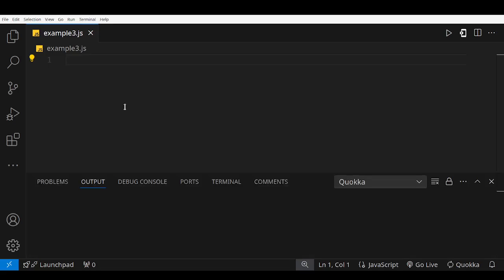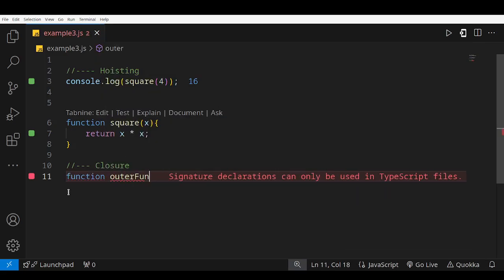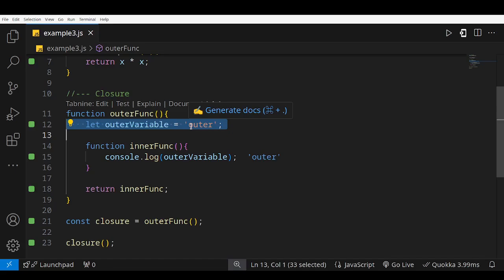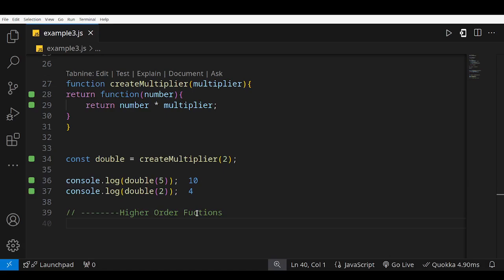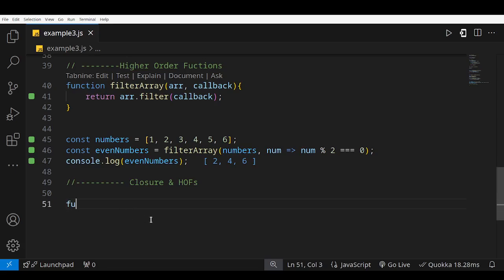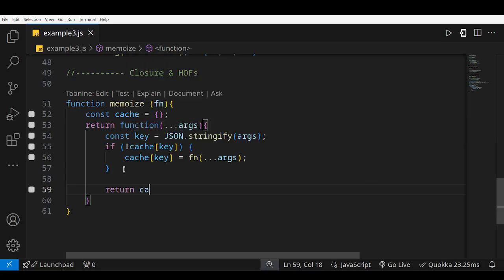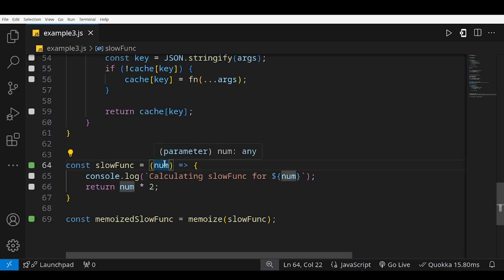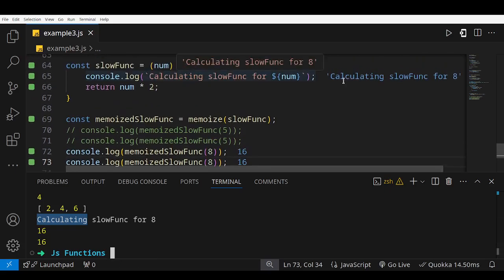JavaScript Functions 103: Hoisting, Closures, and Higher-Order Functions!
Take your JavaScript skills to the next level with this deep dive into advanced topics like hoisting, closures, and higher-order functions. These are critical concepts for writing efficient, bug-free JavaScript code. Perfect for developers looking to enhance their understanding of JavaScript!